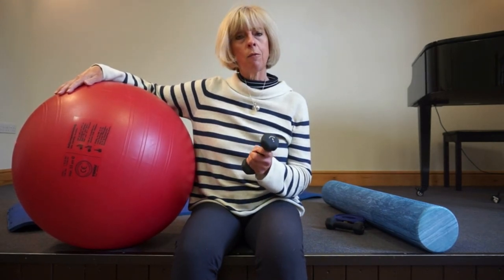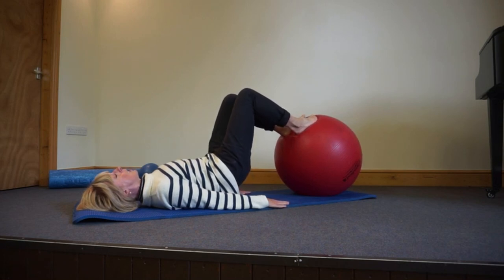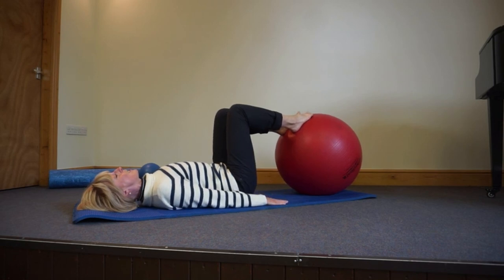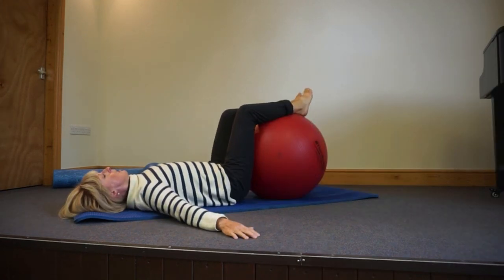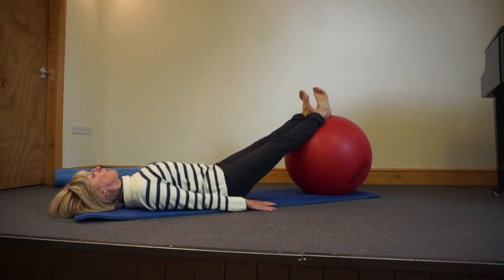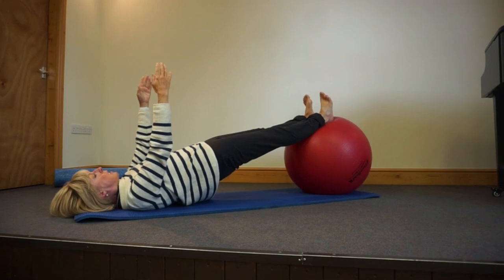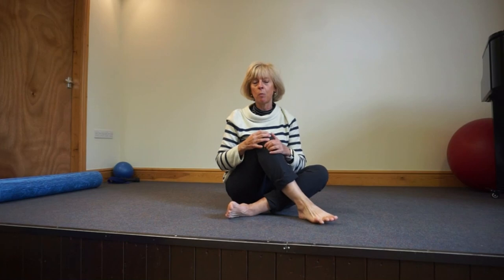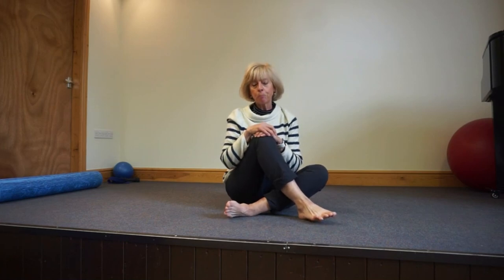PILATES HOME PRACTICE 4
Join me in my lovely village hall for a practice using Pilates props...the big ball, weights and roller.
Using equipment tests your stabilizing    skills... whilst challenging you to maintain your movement flow!
It trains your balance mechanisms and enriches your workout with more interest and complexity.
If you are not up to using kit just now, adapt the ideas for the mat and use a stable padded chair for support where appropriate.

Have fun with this stimulating and hopefully enjoyable workout number 4!

Fiona X